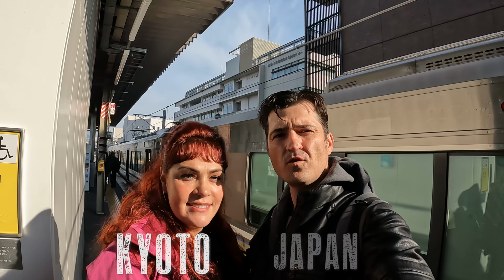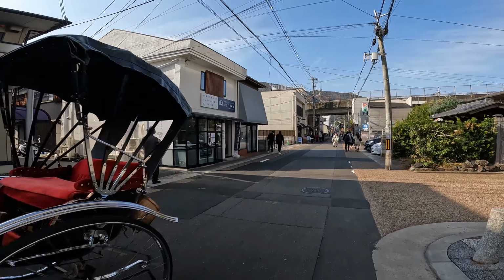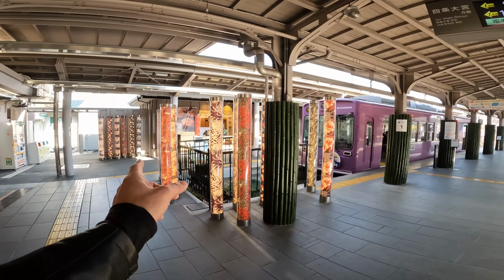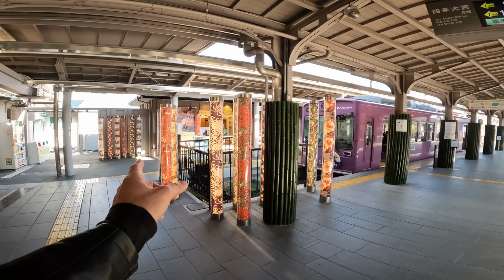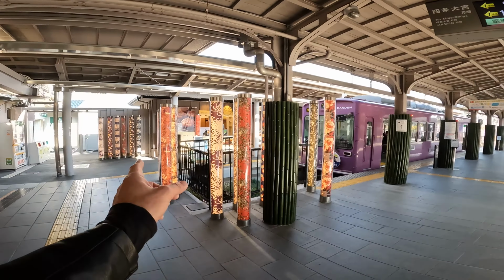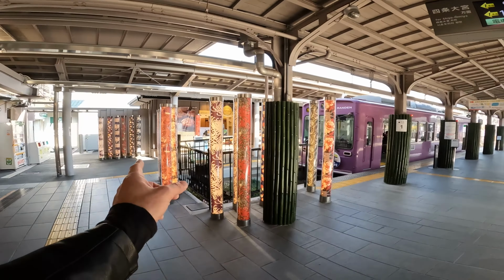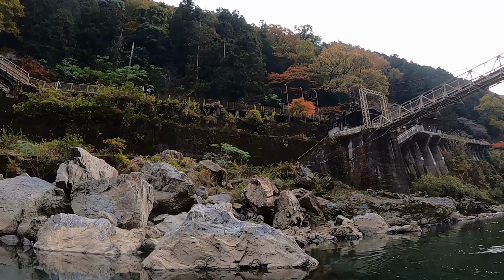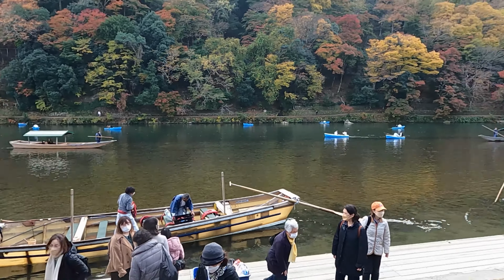Saga Torokko Station | Kimono Forest | Hozugawa River Boat Ride Arashiyama Kyoto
On the second day in Kyoto, we went for a scenic boat ride on the Hozugawa River in Kyoto, from Kameoka to Arashiyama. I arrived first in Saga Torokko Station. In this travel video we visited Kimono Forest, Tenryu-ji Temple and then took the Romantic Train -Since 1991 to be able to make the boat trip to Arashiyama. I hope you like this travel tour through Kyoto - Japan

00:00 Intro
00:45 Saga Torokko Station
02:35 Kimono Forest
04:38 Tenryuji Temple Walking Tour
07:54 Travel with the Romantic Train - Since 1991
10:23 River Boat Ride Arashiyama Kyoto